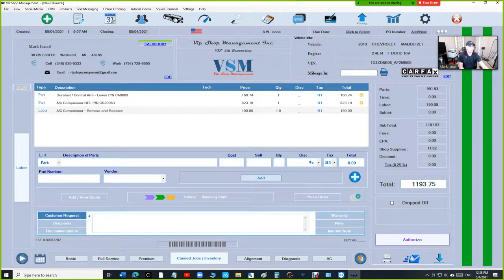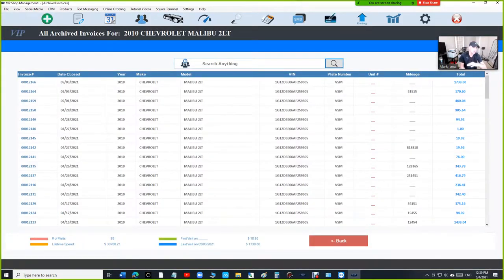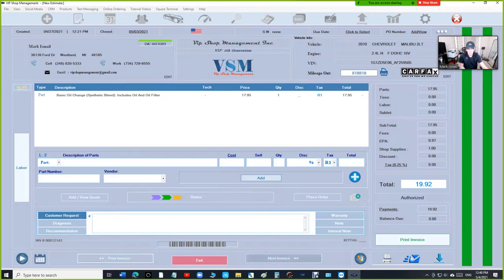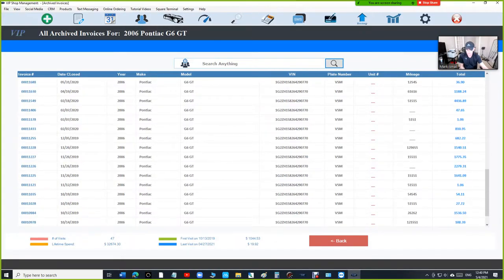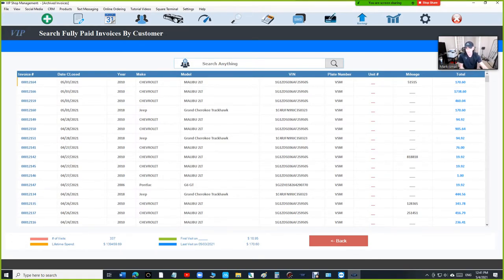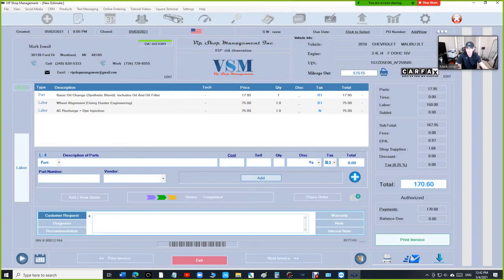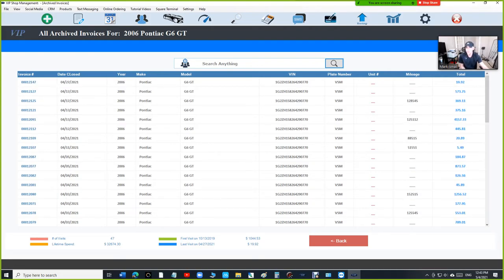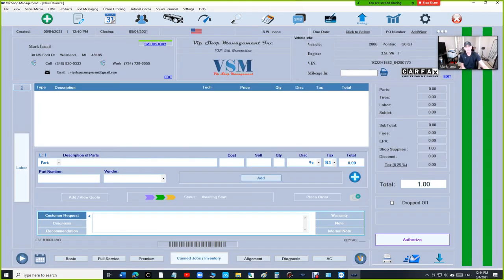Tutorial 23: Service History VS Archived Invoices